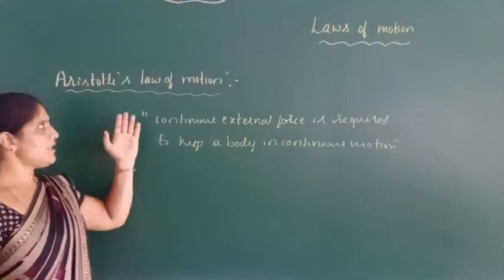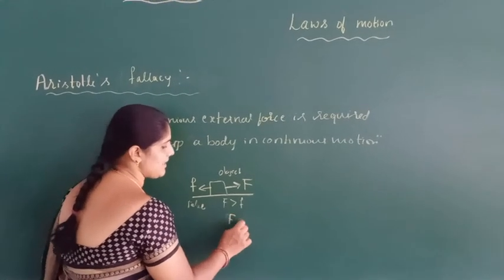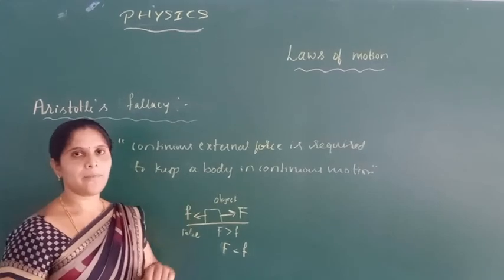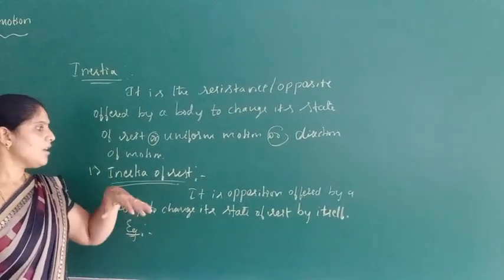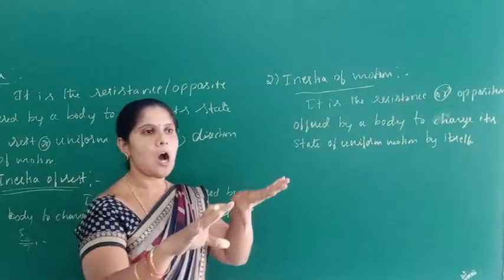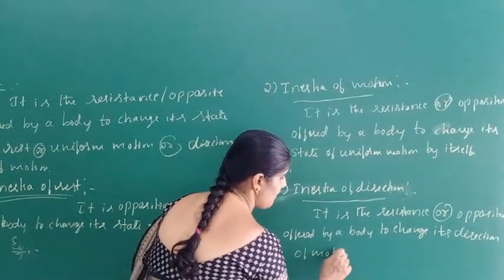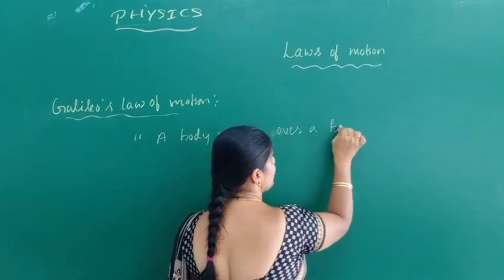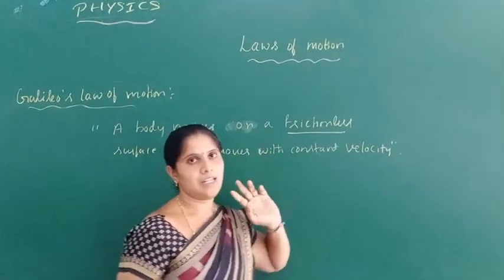8 - I PU Physics 15.09.2020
Mrs. Swapna R
Physics Lecturer
Subject - Physics
Topic - Laws of Motion